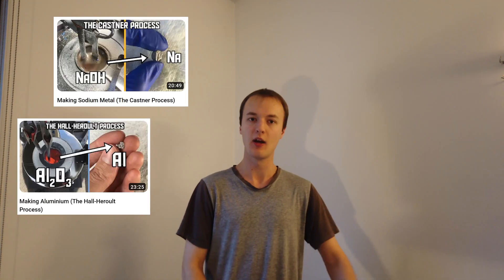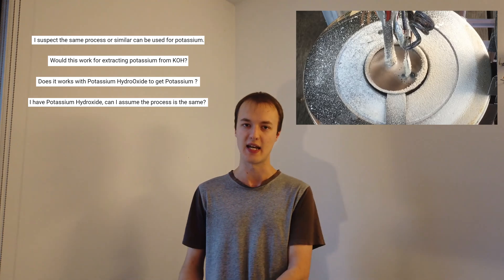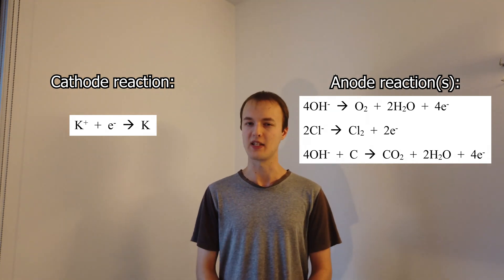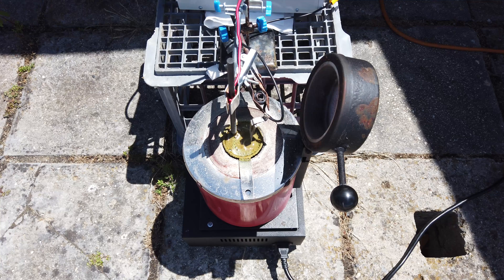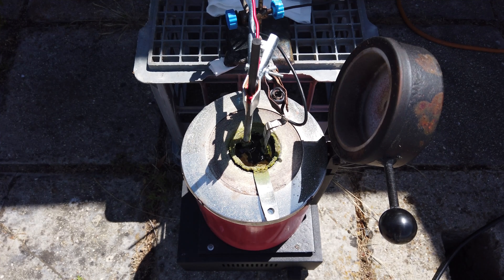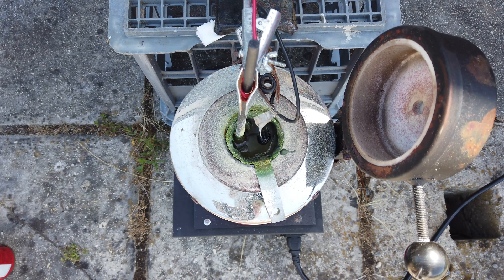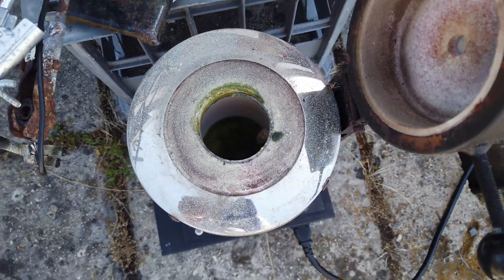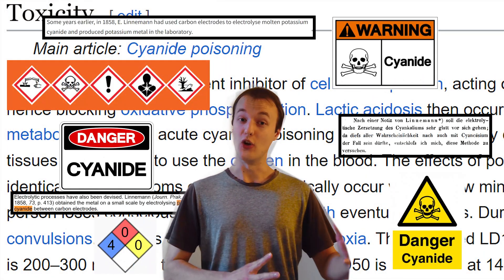Can We Make Potassium Metal?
Having almost run out of metals that are easily synthesised by molten salt electrolysis procedures, we attempt to make the most difficult one so far - potassium metal - to very limited success.